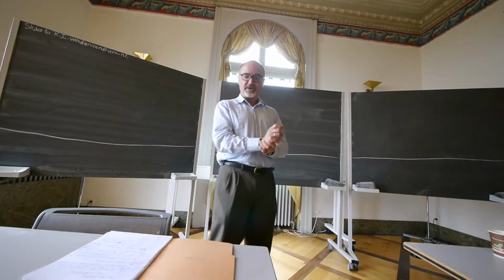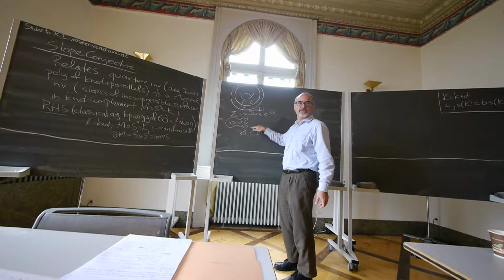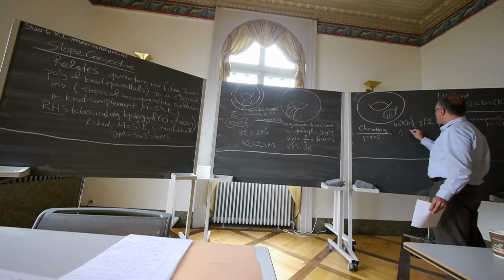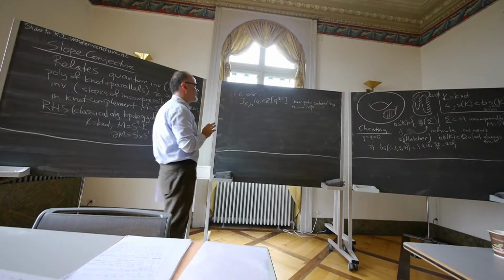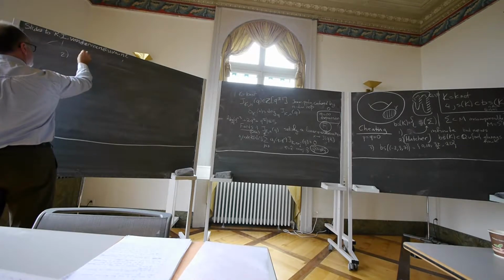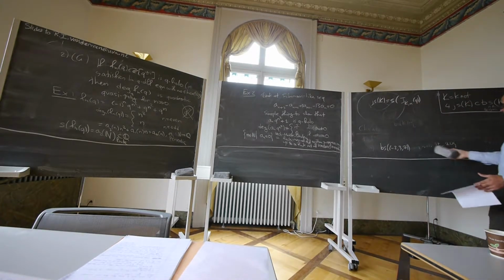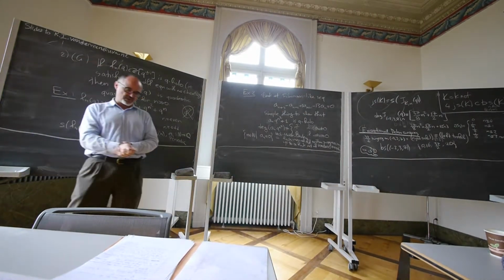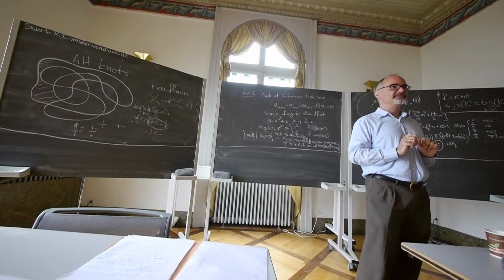GQTA2014 VideoSeries 14/24: Stavros Garoufalidis on Jul2Wed (2/3talk,3of5day)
International Conference GQTA2014( Geometry, Quantum Topology and Asymptotics) at the Confucius Institute of the University of Geneva, Switzerland.

Speaker: Stavros Garoufalidis (Georgia Institute of Technology)
Date: 10:15-11:05, July 2 Wednedsay
Title: An introduction to Slope Conjecture.